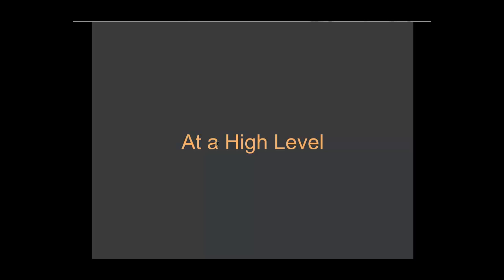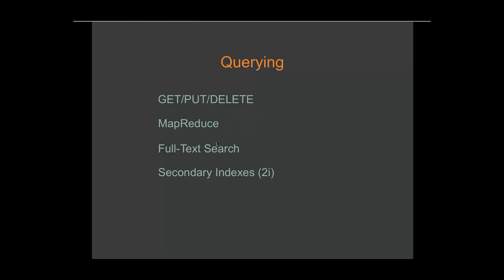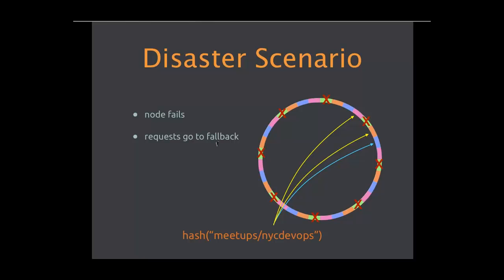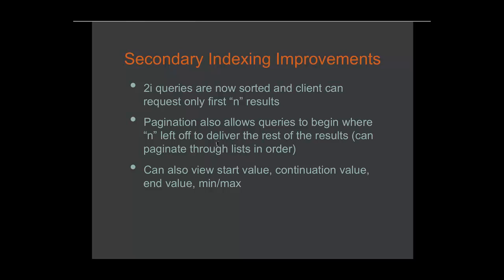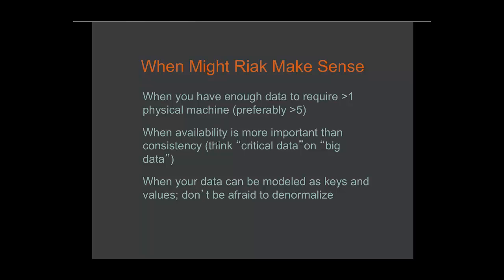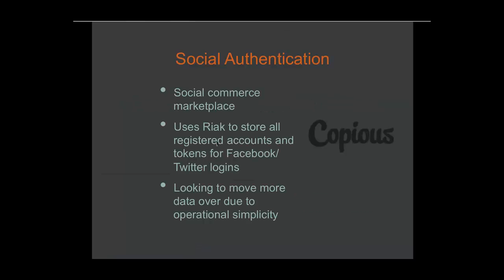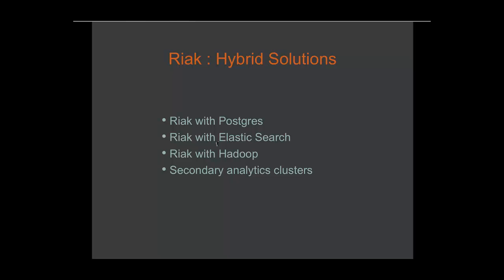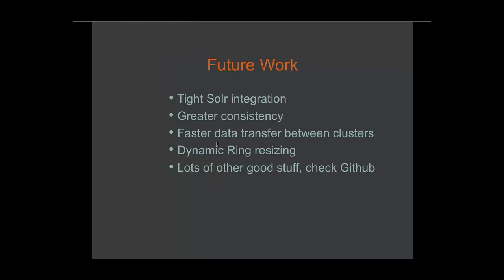Riak webcast: Riak 1.4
New to Riak? Join Basho director of community Mark Phillips and director of product management Shanley Kane for an intro. In about 30 minutes, we'll cover the basics of:

- Good and bad use cases for Riak
- Some user stories of note
- Riak's architecture: consistent hashing, hinted handoff, replication, gossip protocol and more
- APIs and client libraries
- Features for searching and aggregating data: Riak Search, Secondary Indexes and Map Reduce
- What's new in the latest version of Riak